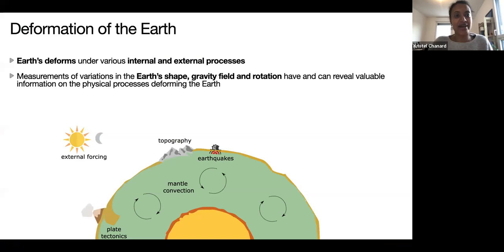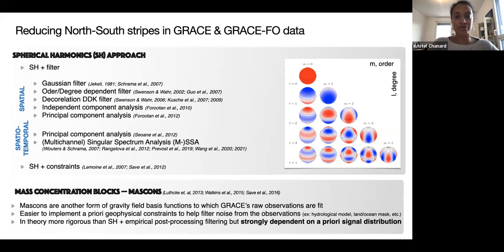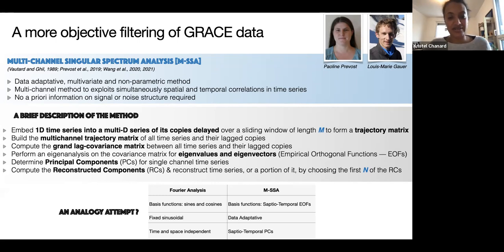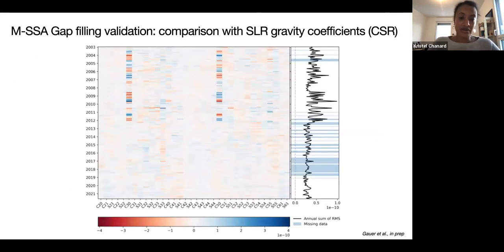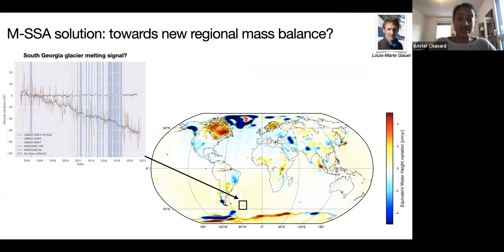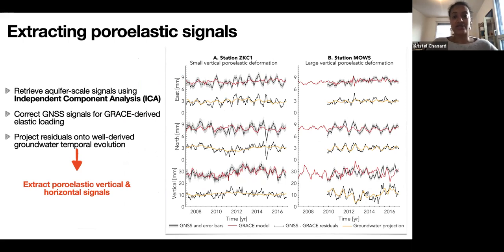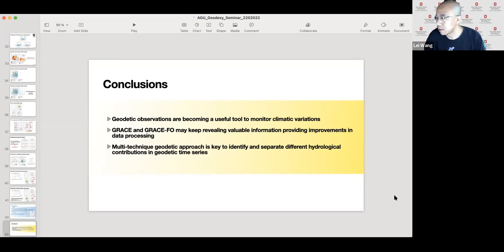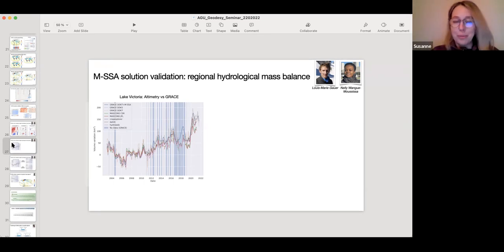Geodetic signature of continental hydrology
AGU Geodesy Section webinar entitled "Geodetic signature of continental hydrology" featuring Kristel Chanard, Université de Paris - IPG